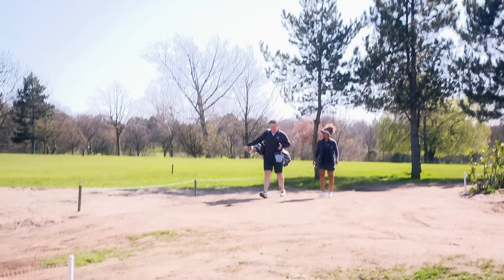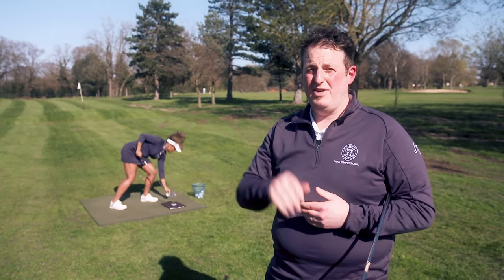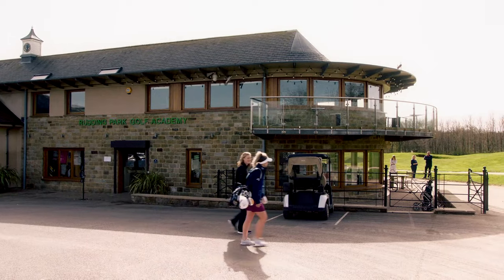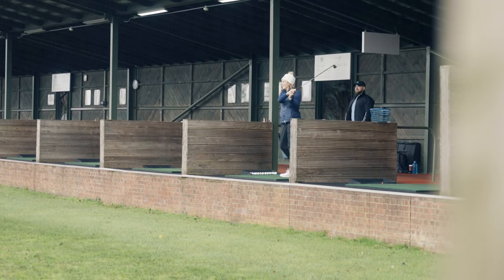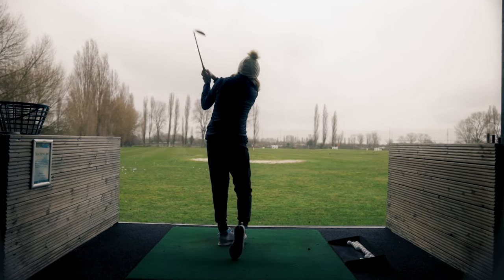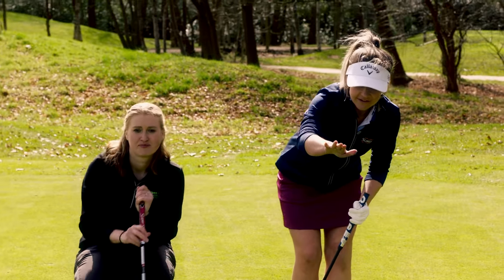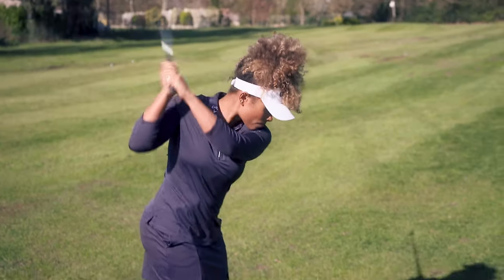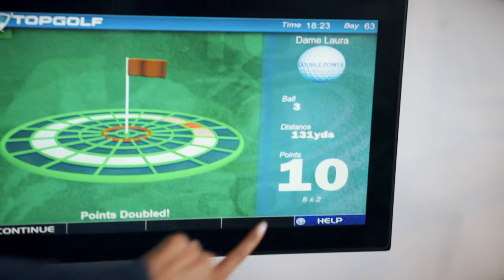First trip to the golf course! | From golf novice to Pro-AM | Slingsby Gin Golf Academy | Episode 2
It’s early April, golf courses are now open so it’s time for the Slingsby Gin Golf Academy cadets Fleur East, Helen Skelton, Natalie Pinkham & Bela Shah to pay their highly anticipated, first trip to their local golf club.

They each get to meet their partner PGA Pro in person and put their virtual lessons and home training into action – and it’s tougher than they thought! Each duo is taking a slightly different approach to learning in the hope that it will help them win that one spot at the BMW PGA Championship Pro-Am in September.